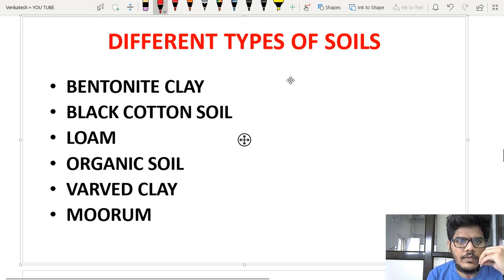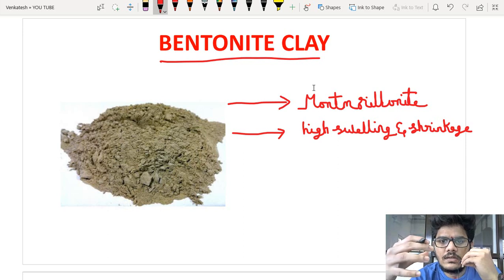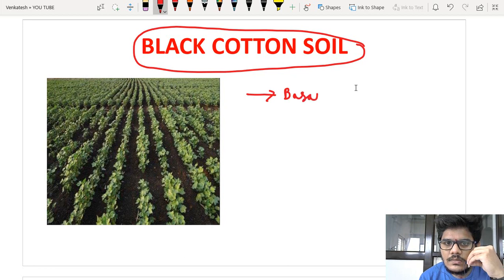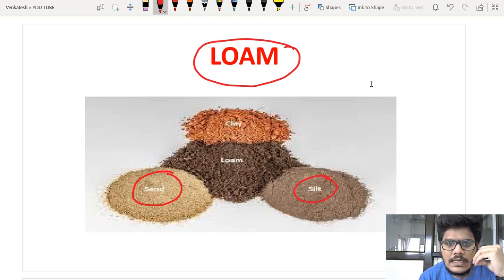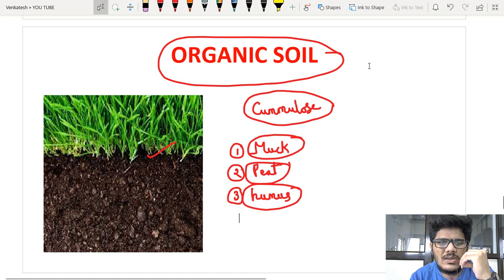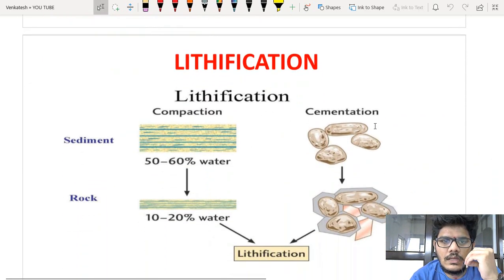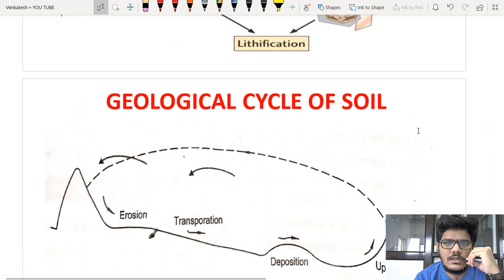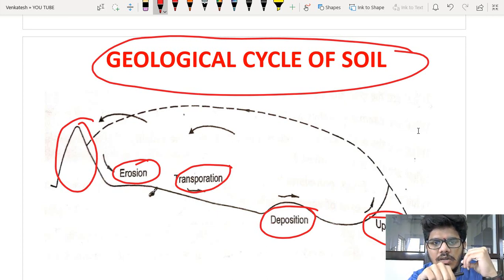origin of soils -part (4)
In this video, Venkatesh will be discussing the topic origin of soil & its related contents-part 4